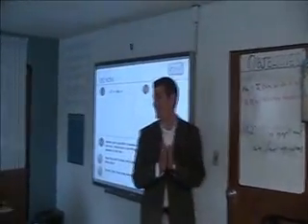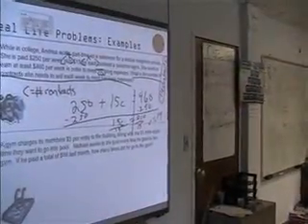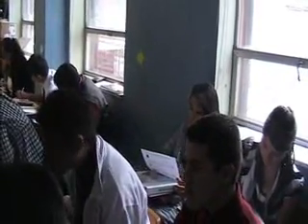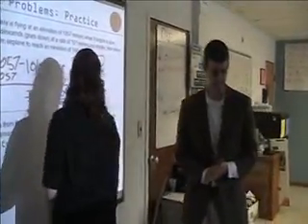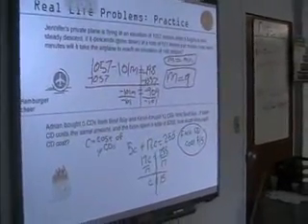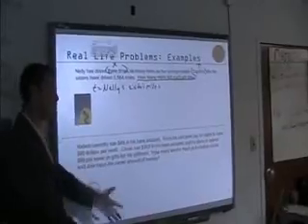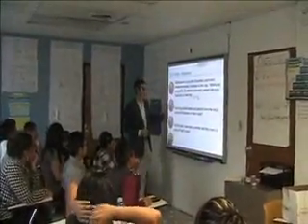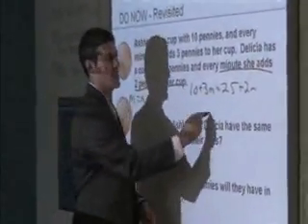Rubens - Algebra - 11/07/11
Teacher: Rubens

Class: Algebra 1

Grade Level: 9th

Period Length: 90 minutes

Date Filmed: 11/07/11

Objective: Write and Solve Algebraic Equations for Real Life Situations

Note:  Rubens has only worked with the students in this video once before.  He would have taped his own students, but he is working as part of his school's administration this year instead of teaching.

Results: At the end of the class period, students had ~20 minutes to take a quiz over the covered material.  88% achieved mastery on the quiz (3 questions correct out of 4, or better).